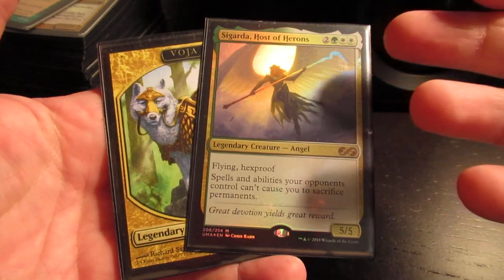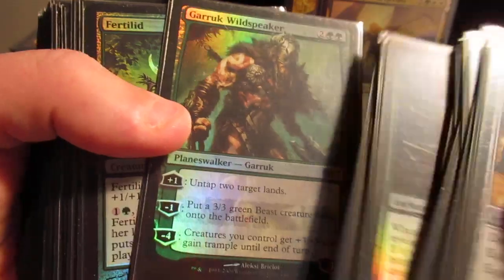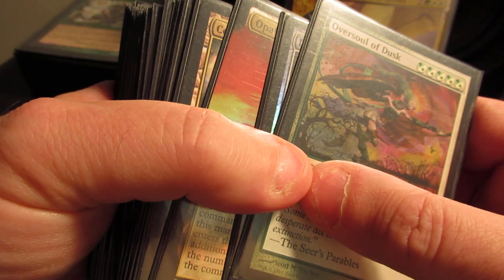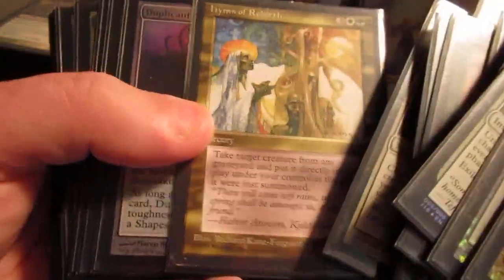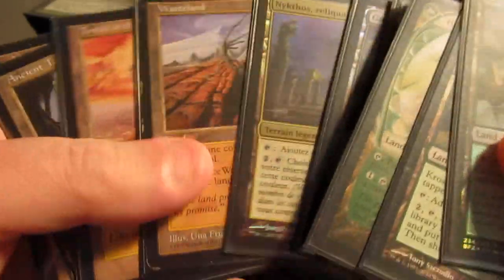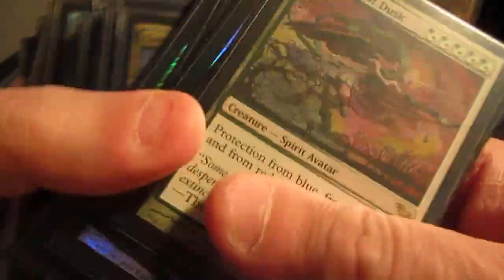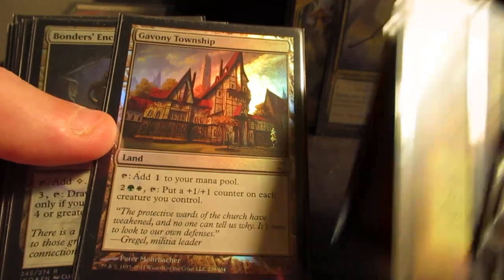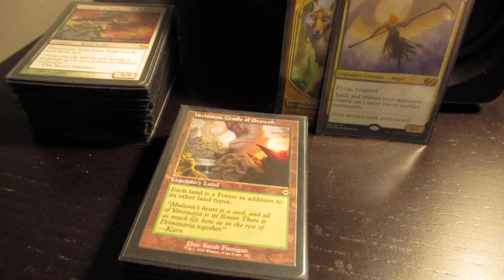'Counting the pips' with Sigarda, Host of Herons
Thought I'd share my method of checking the colour balance in an EDH deck.